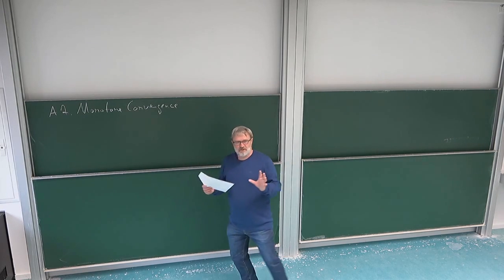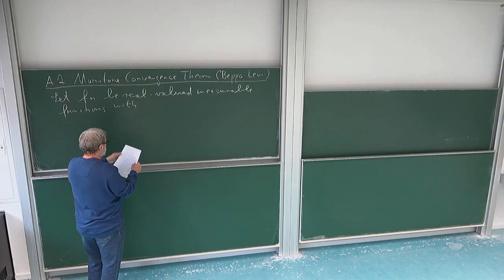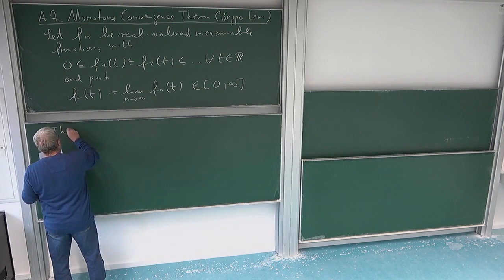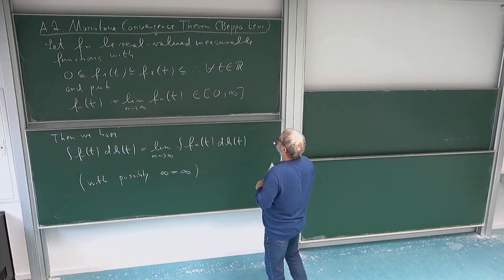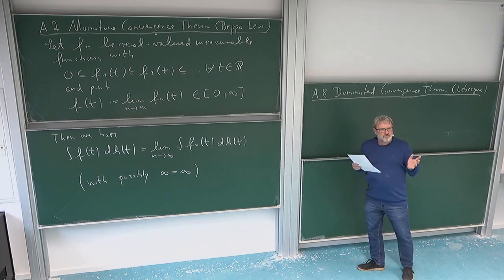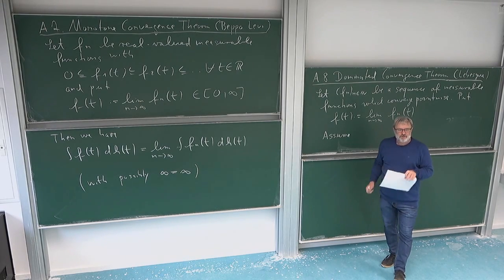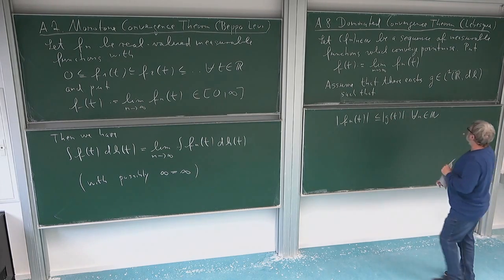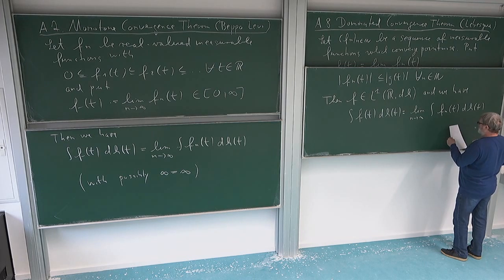Math of QM: Appendix on Convergence Theorems for Lebesgue-Stieltjes Integrals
Monotone convergence theorem and dominated convergence theorem.
This is part 3 of the Appendix in the lecture series "Mathematical Aspects of Quantum Mechanics" of Roland Speicher in the winter term 2020/21 at Saarland University, Germany. The Appendix, which is split into 6 parts, provides some basic background information about Lebesgue-Stieltjes integration and absolutely continuous functions.